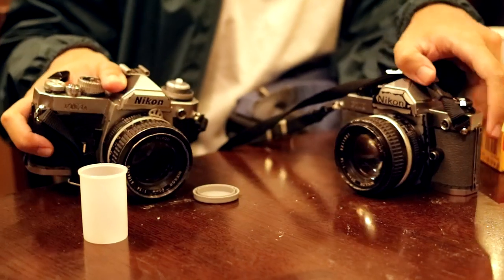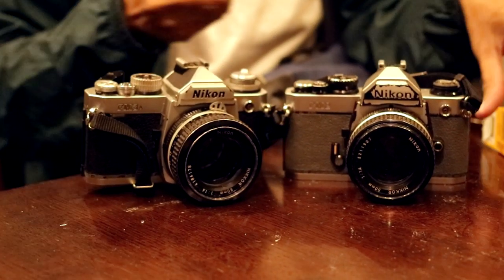FUJICOLOR C200 vs Kodak ColorPlus 200 | Film Showdown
Today we're going to compare the two most popular (and affordable) 35mm colored films. We're comparing side-by-side the Fujicolor C200 and Kodak ColorPlus 200!

JOIN our Facebook group! Go to: Thirty Five Studio and Friends

Cameras Used:
Nikon FM3a
Nikons FM2n

Thirty Five Studio: @thirtyfivestudio

Video gear:
Canon Mirrorless